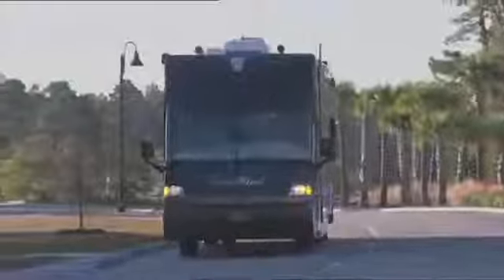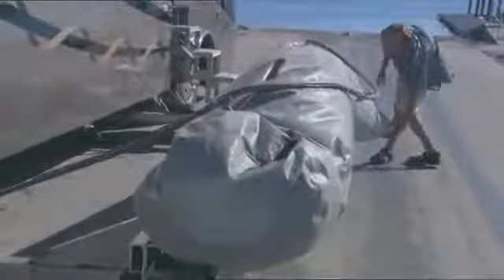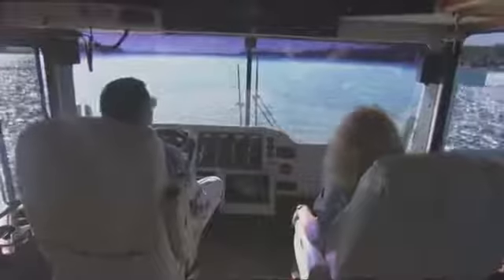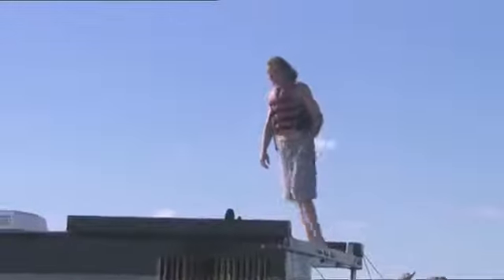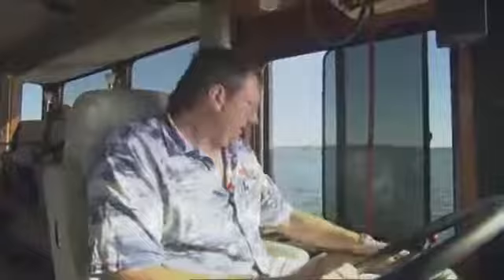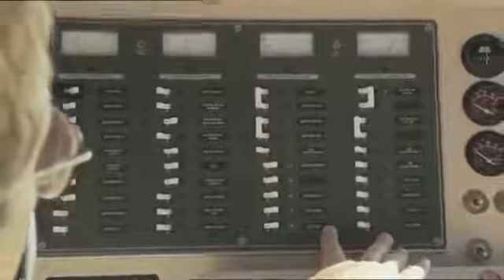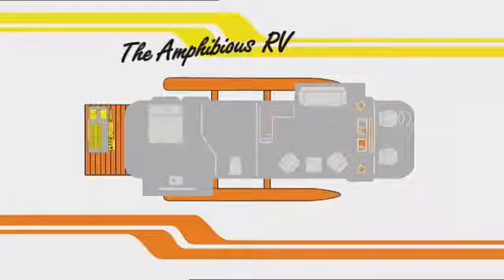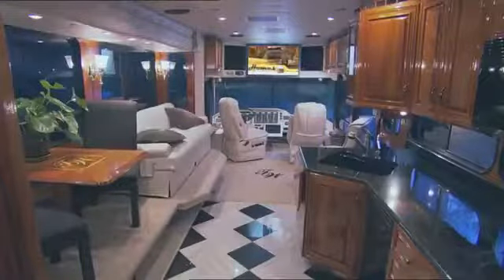Driving On Water